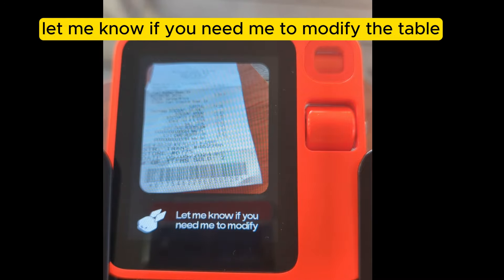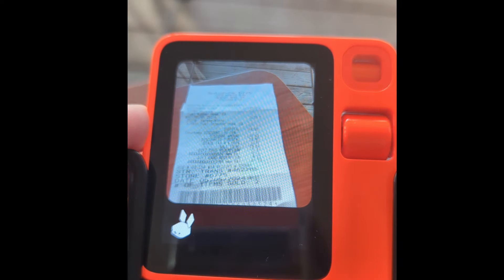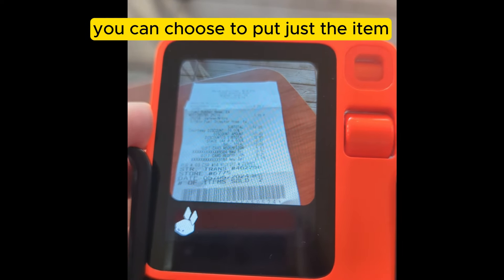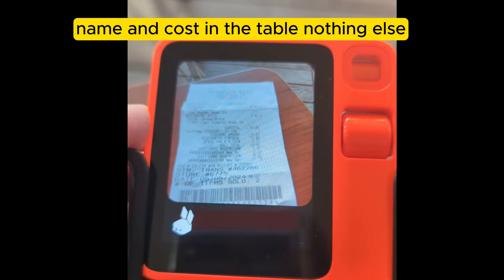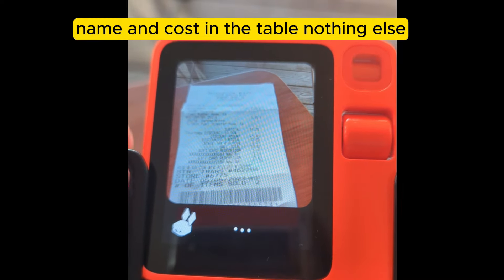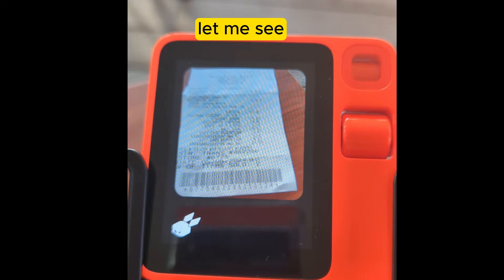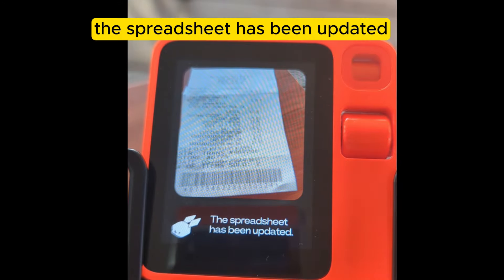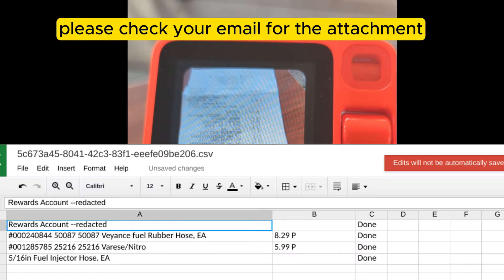Rabbit R1 Writes Receipt to Spreadsheet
Quick example of asking Rabbit R1 to read a receipt and create a table with the information.  There are some minor 'hacks' you need to think of when creating these. The process is not perfect, but you can get a pretty good list/table if you know what you want and need. This is also an example of how well R1 can read information.